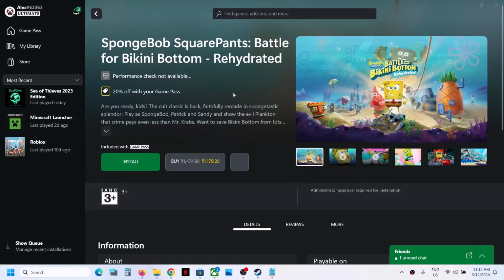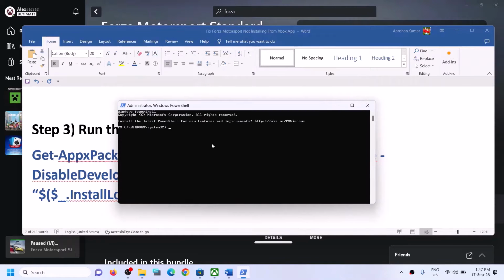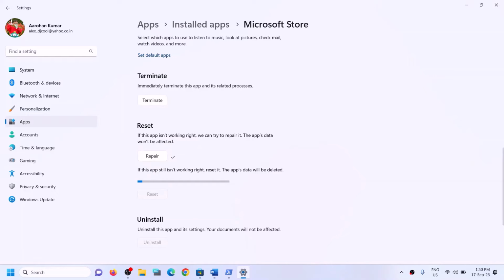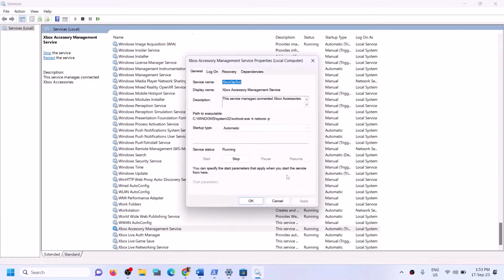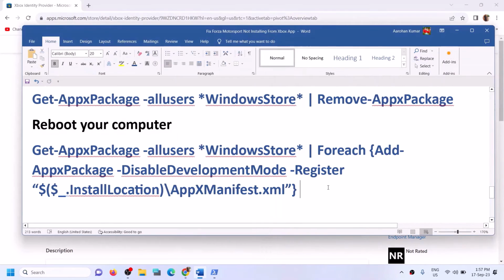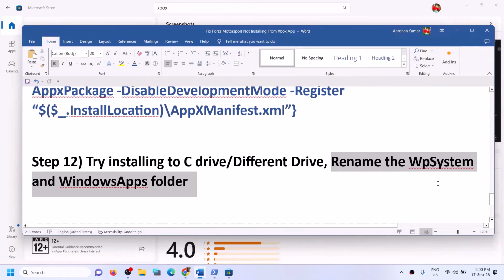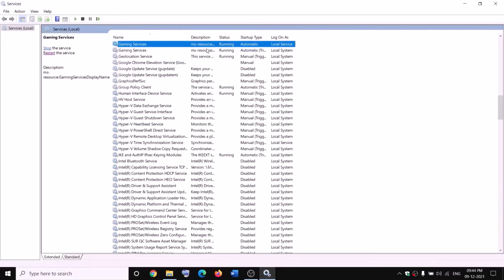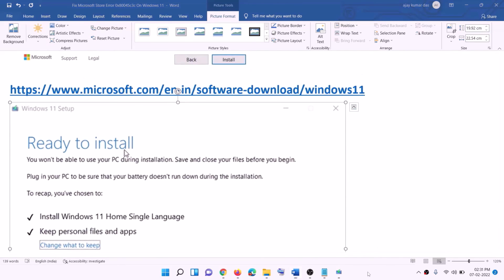SpongeBob SquarePants:Battle for Bikini Bottom Rehydrated Not Installing Xbox App/Microsoft Store PC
Fix SpongeBob SquarePants:Battle for Bikini Bottom Rehydrated Game Not Downloading/Installing/Updating On Microsoft Store/Xbox App On Windows 11/10 PC
C:\Users\Username\AppData\Local\Packages\Microsoft.WindowsStore_8wekyb3d8bbwe
Install Gaming service:
start ms-windows-store://pdp/?productid=9MWPM2CQNLHN
Step 8) Start all these services
IP Helper
Gaming services
Windows Update